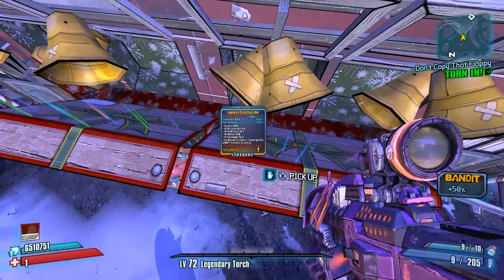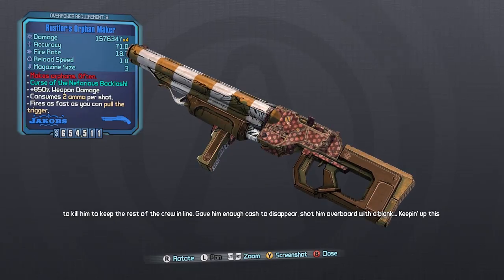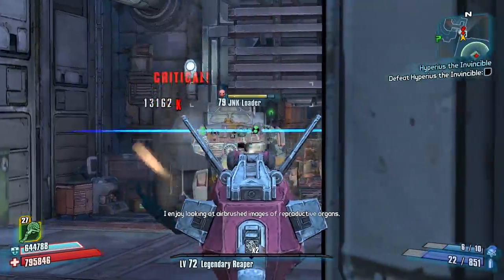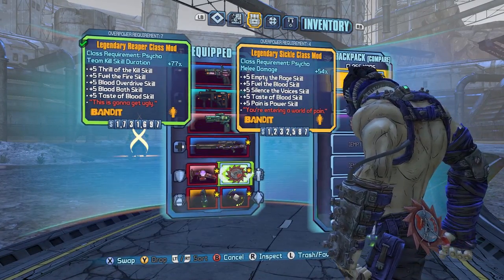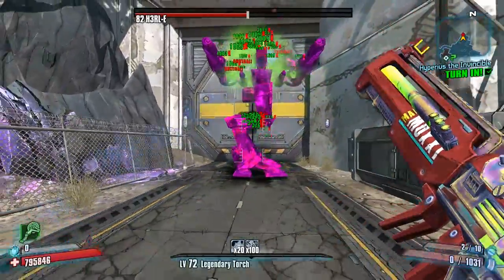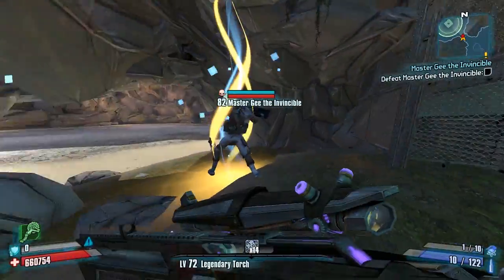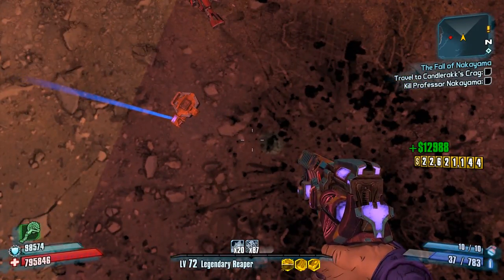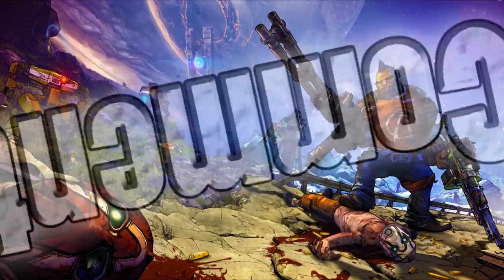Borderlands 2 | Krieg Playthrough Funny Moments And Drops | Day #31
We take on OP8 Hyperius and Gee! If you enjoyed, then be sure to leave a "Like" ;)

Intro Song
"BL2 Intro Theme" By "Xyperus"